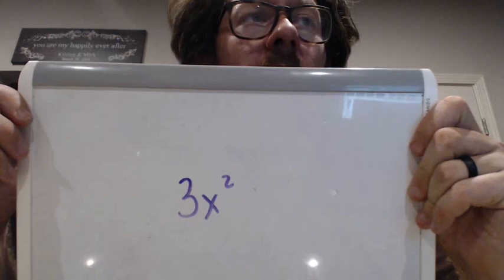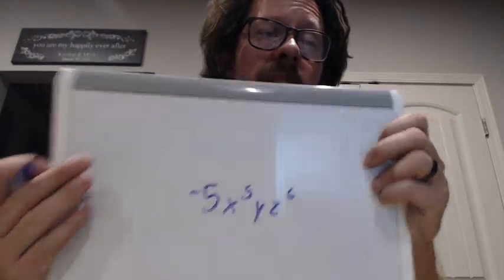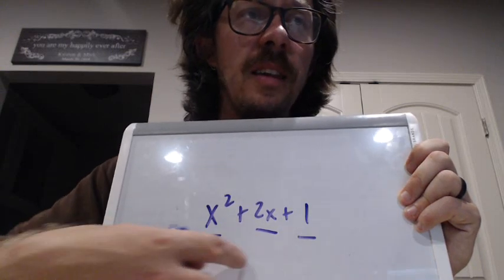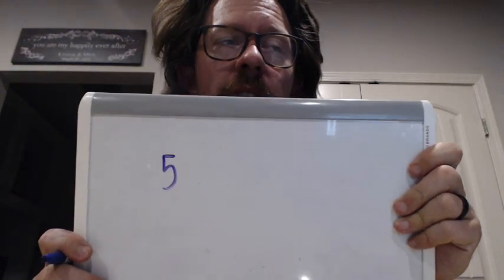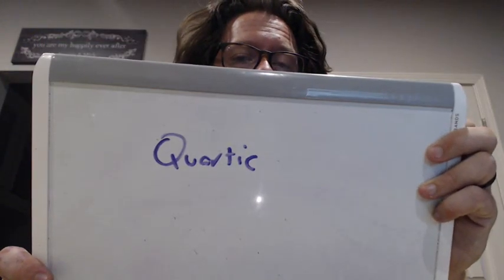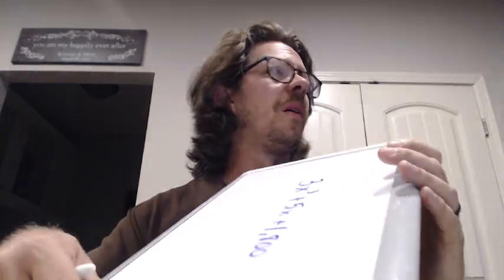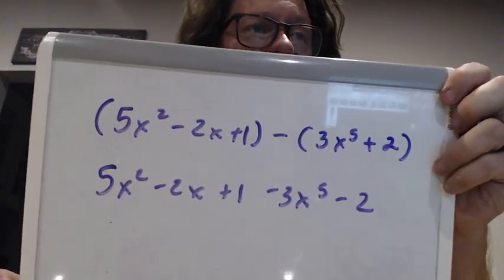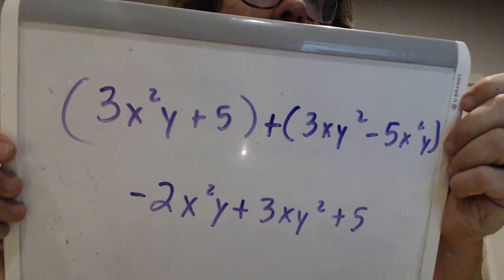Intro to polynomials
Classifying Polynomials as well as adding and subtracting them.